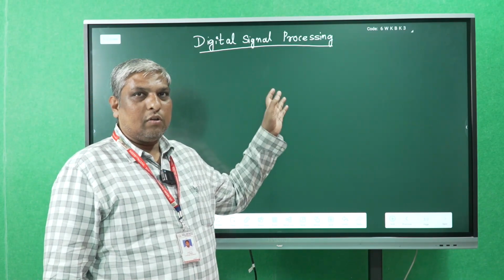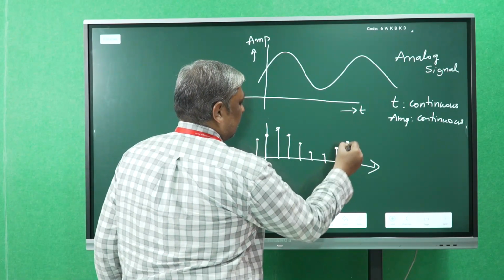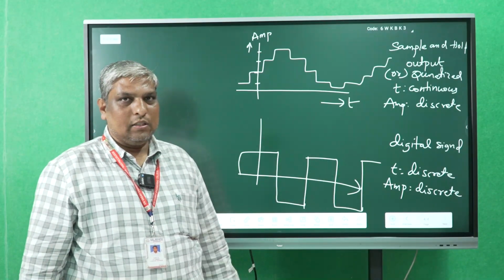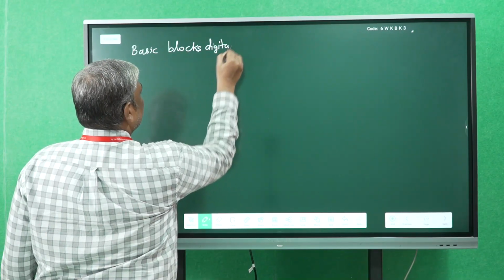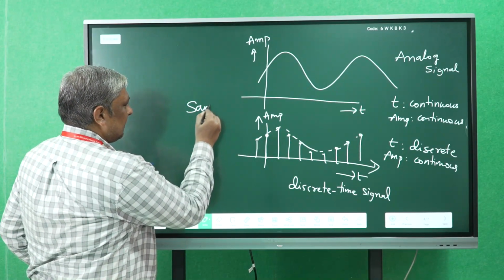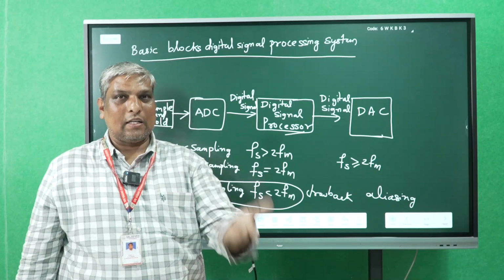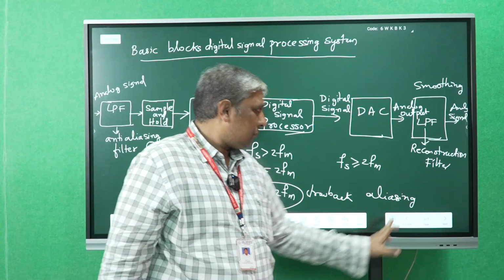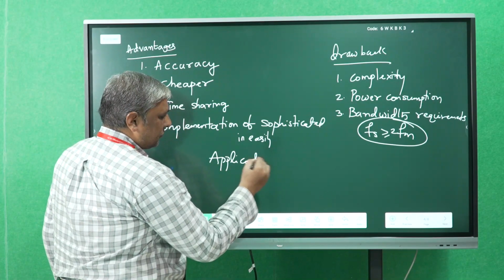DIGITAL SIGNAL PROCESSING